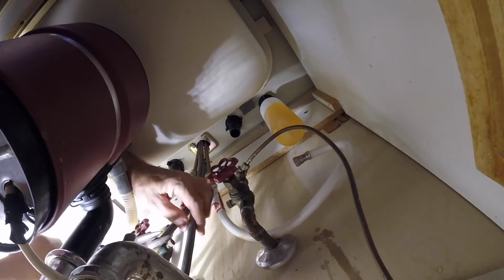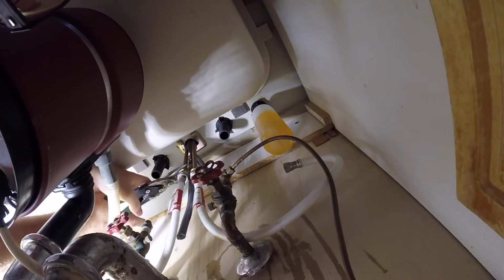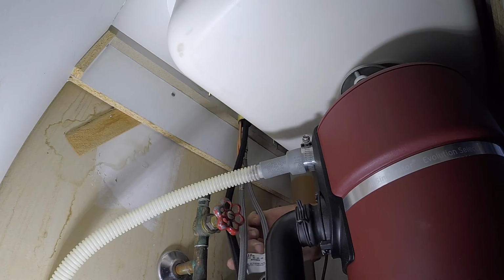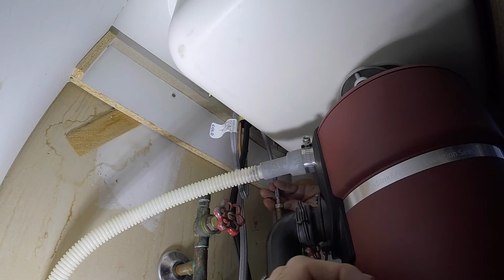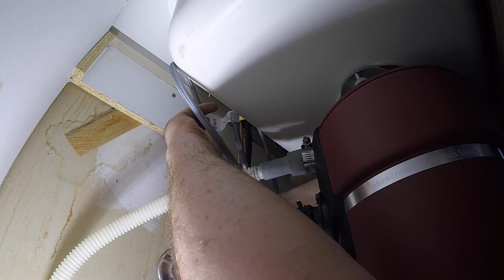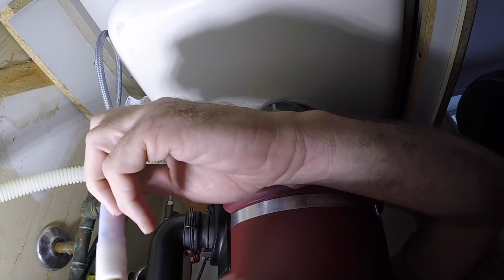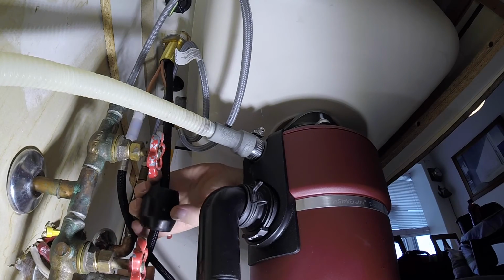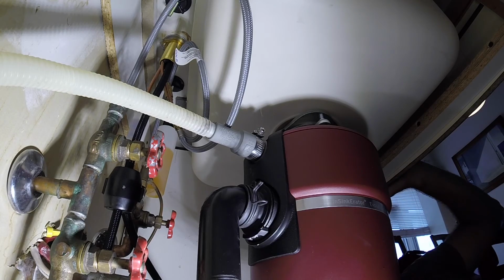Kohler Mistos Kitchen Faucet Installation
Kohler Mistos Kitchen Faucet Installed.

Every day plumbing repairs and installs featured all while my two sons CB2 and Angelo the plumbing apprentice's learns the trade.